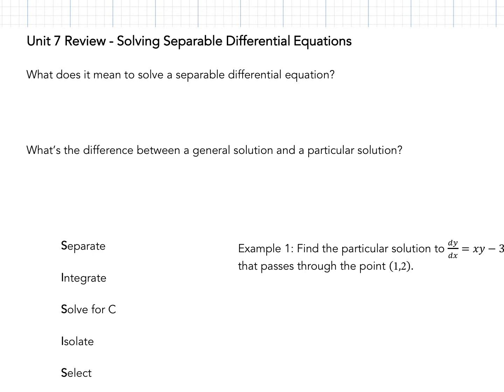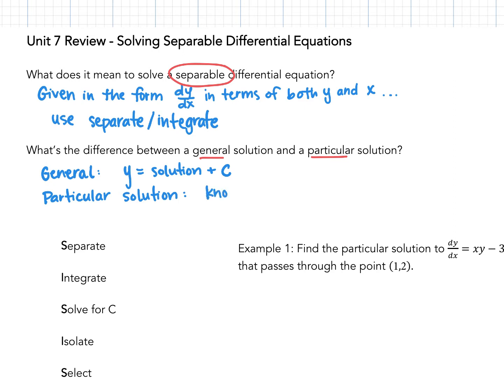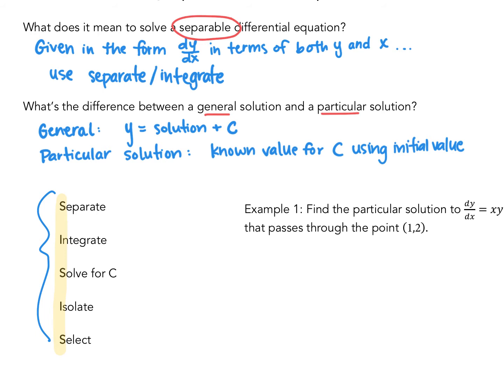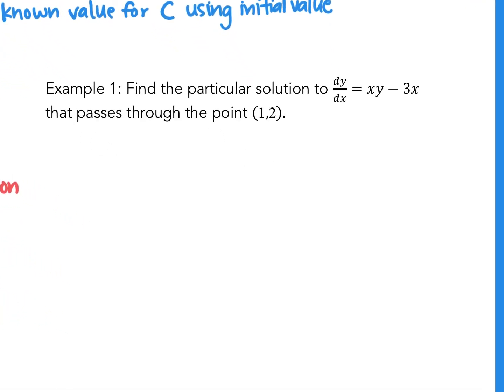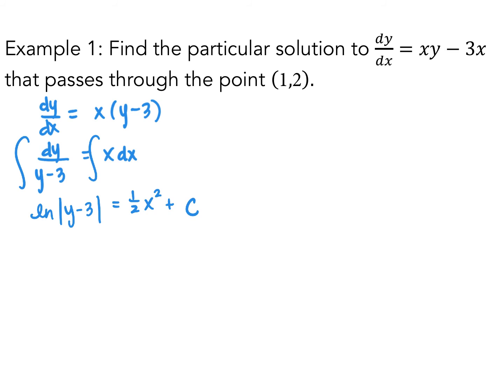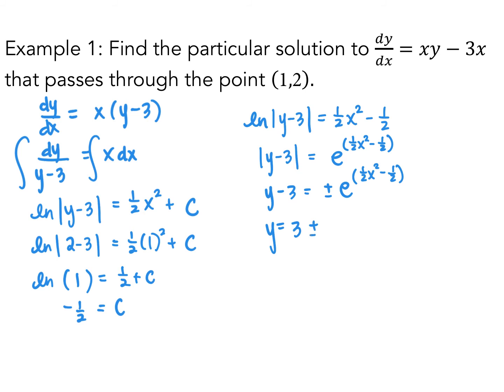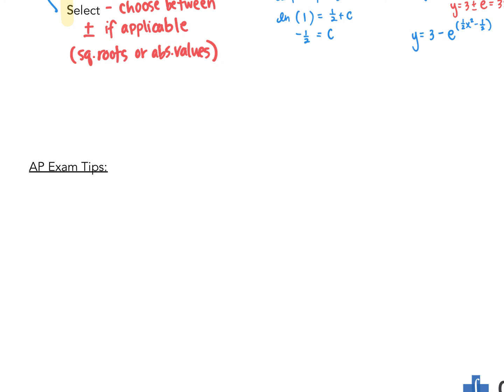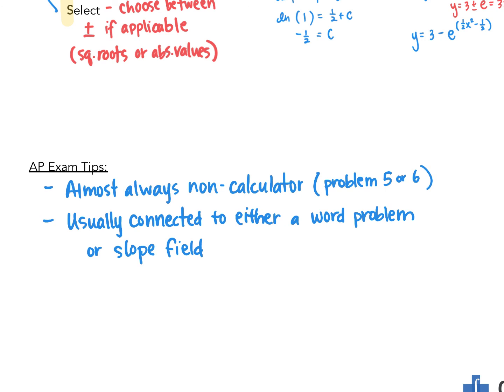Calc Medic Unit 7 Video.mp4